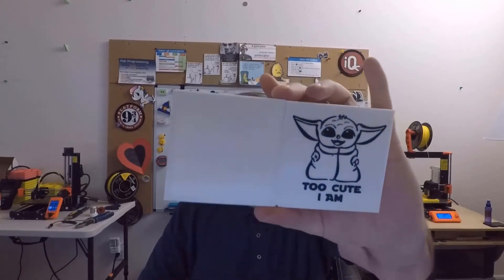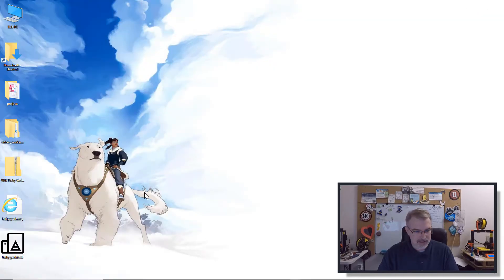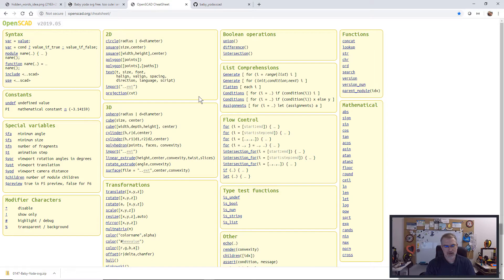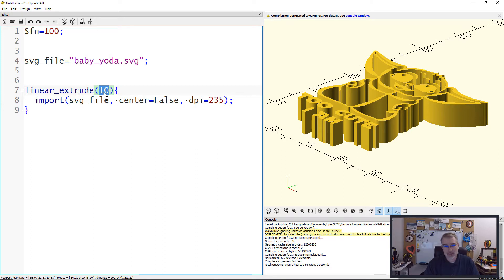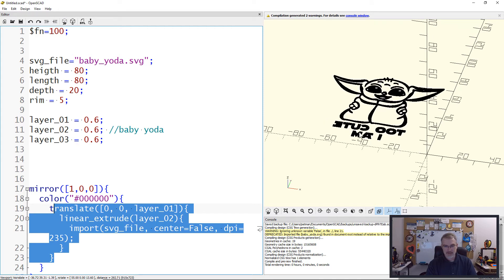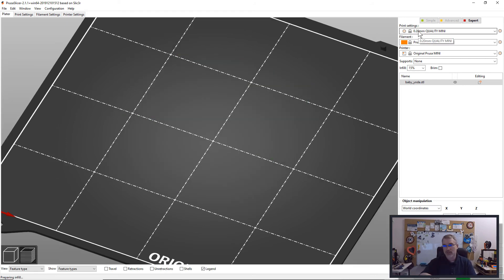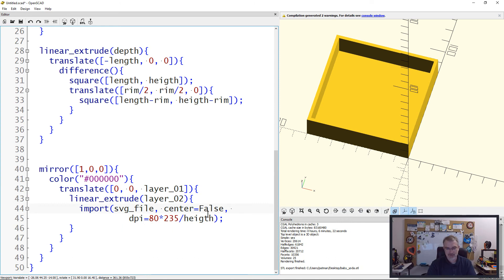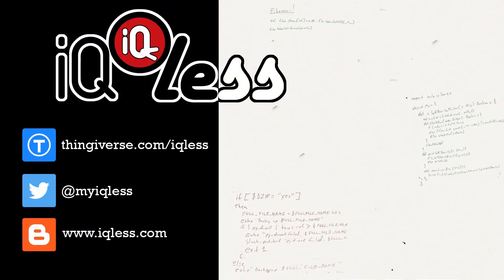3D Printing: Hidden baby yoda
URLS